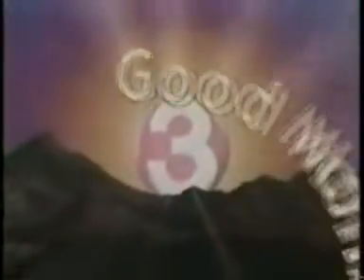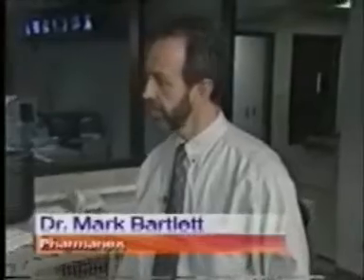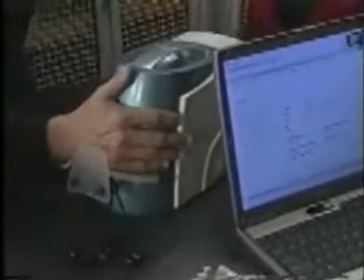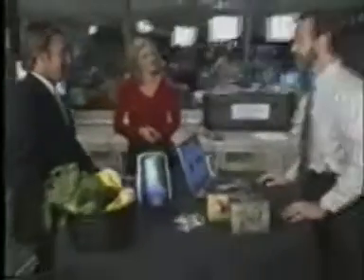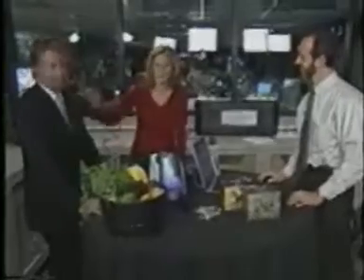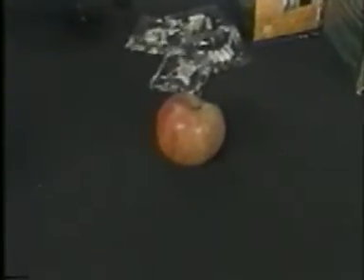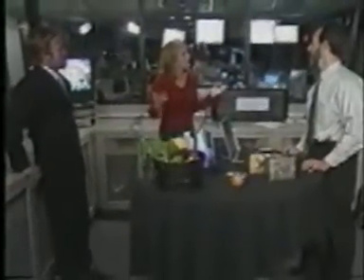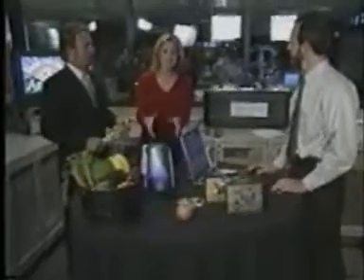BioPhotonic Scanner on Good Morning Arizona